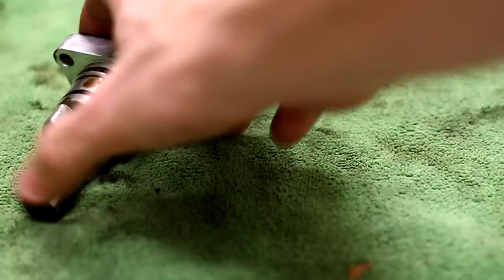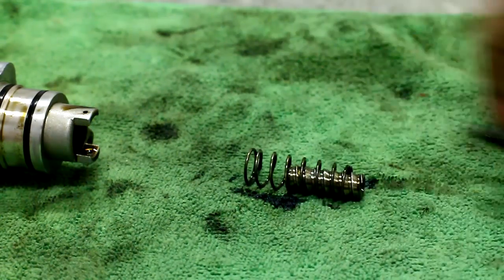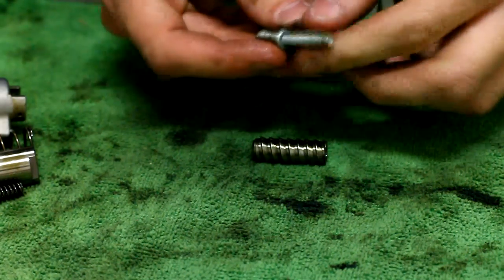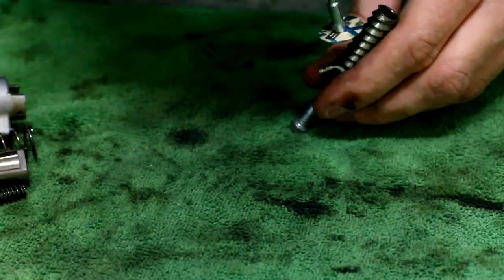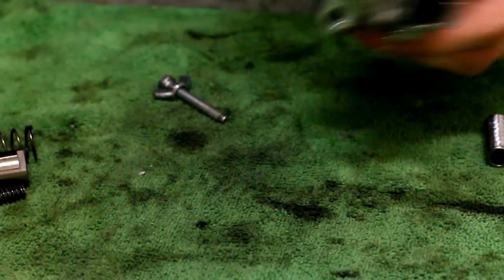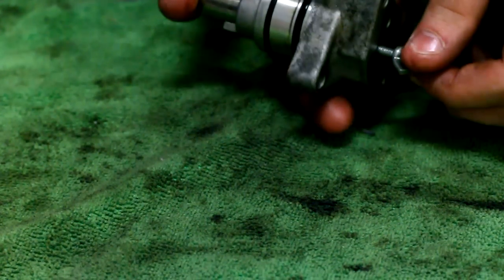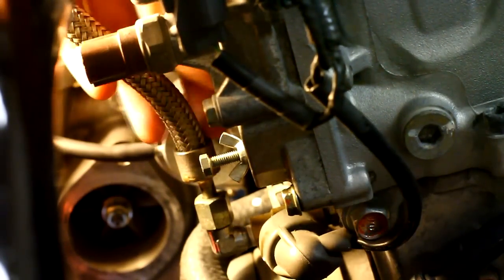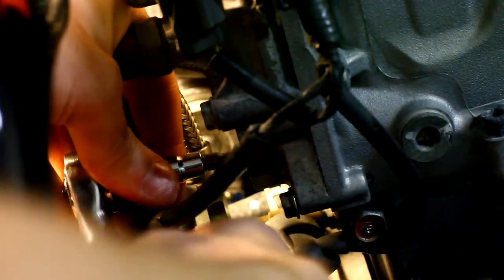TheChazz.com - S2000 TCT Timing Chain Tensioner Fix F20C F22C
Quick guide to fix the S2000 F20C/F22C TCT problem.

If you have a horrible rattling noise at start or once the car is warm this is almost definitely it. Video is not perfect, but I think it will help you solve your issues!